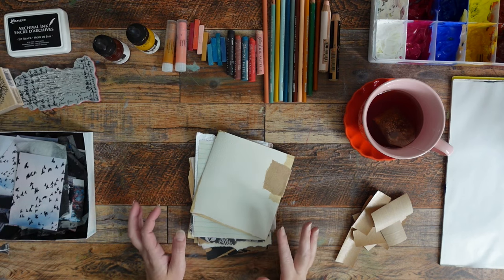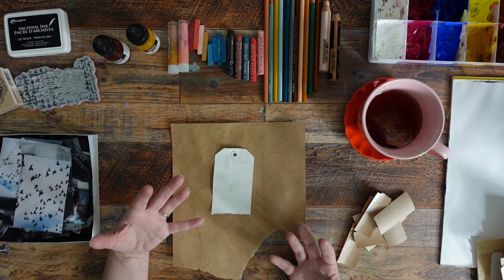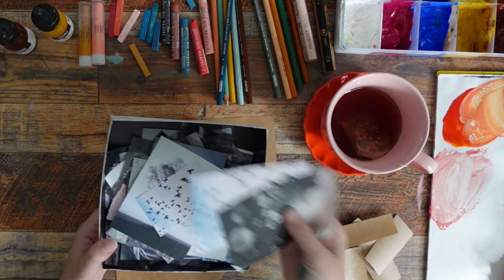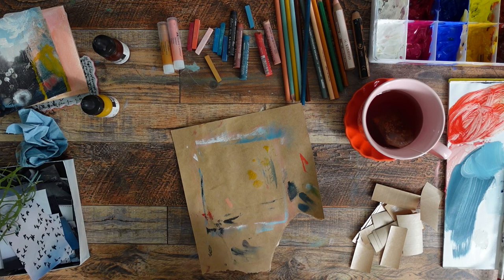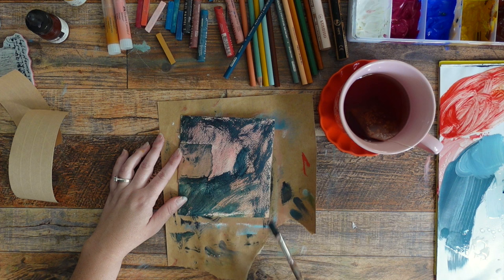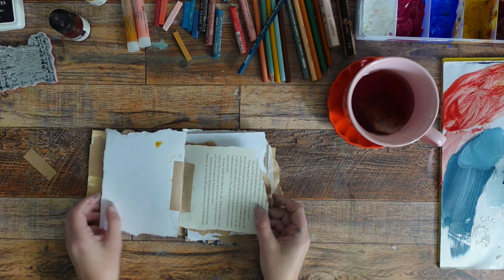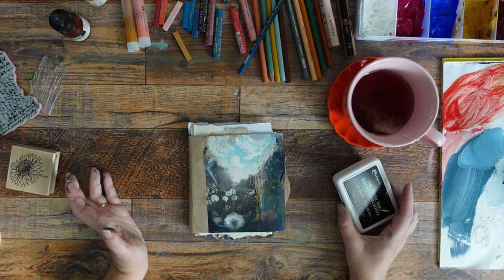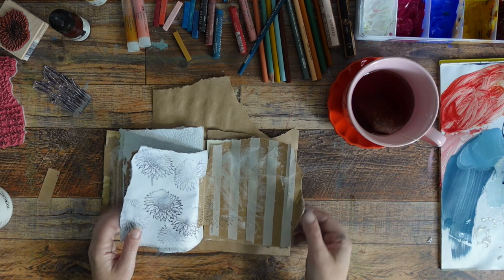Cozy AUTUMN art journaling! Let's get ready for the season with a new journal!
Grab a cup of tea, and join me while I make a new art journal for autumn! Using collage papers and scraps from my studio, I'll show you how to create an art journal for fall so you can create with the season and really savor it.

SUPPLIES:

Collage scraps
Gum tape
Heavy paper
Variety of mixed media supplies in a palette of your choice!